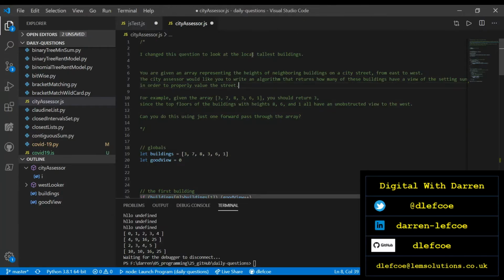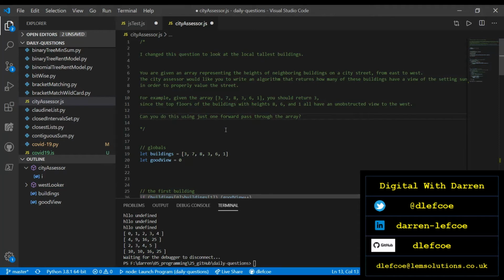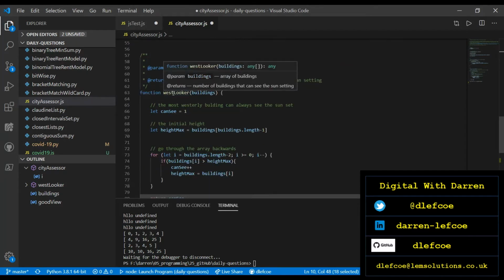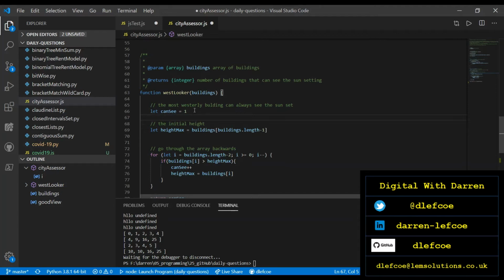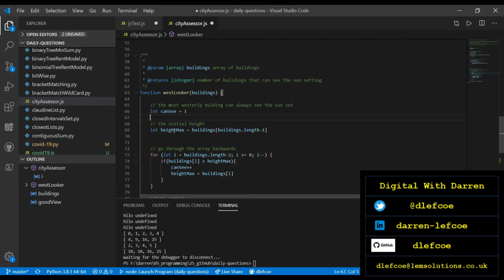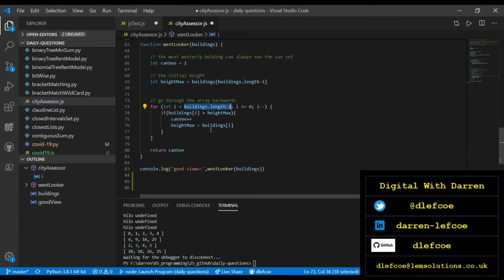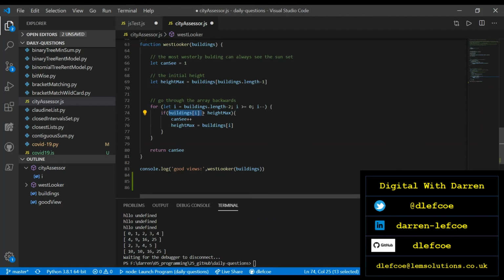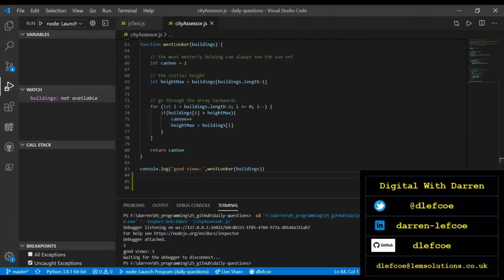city assessor question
You are given an array representing the heights of neighboring buildings on a city street, from east to west.
The city assessor would like you to write an algorithm that returns how many of these buildings have a view of the setting sun,
in order to properly value the street.

For example, given the array [3, 7, 8, 3, 6, 1], you should return 3,
since the top floors of the buildings with heights 8, 6, and 1 all have an unobstructed view to the west.

Can you do this using just one forward pass through the array?